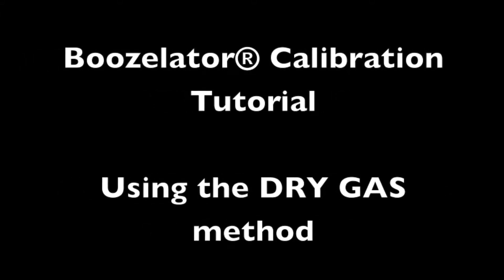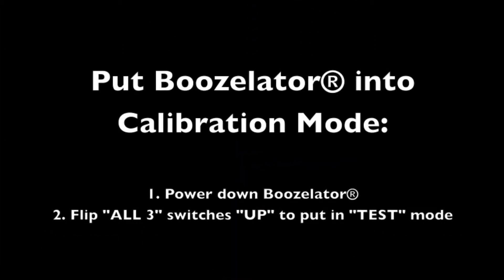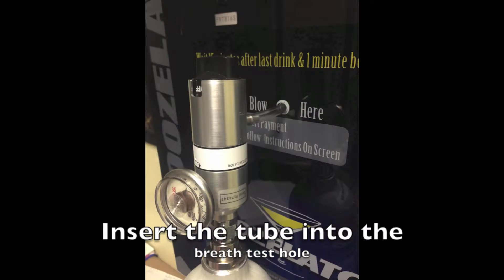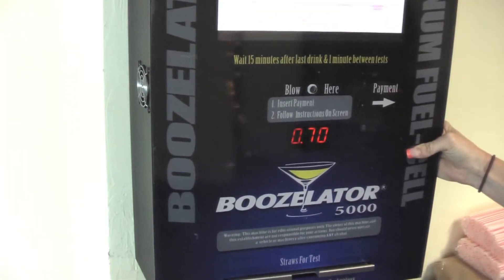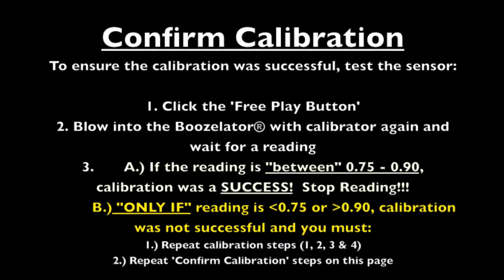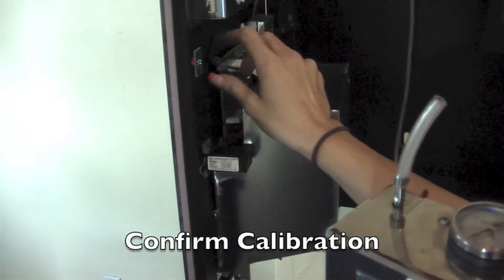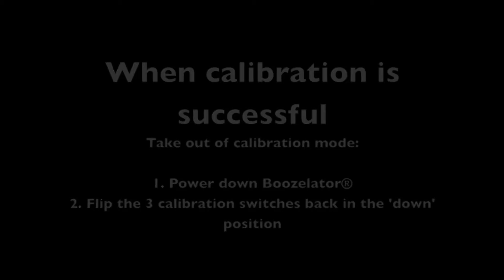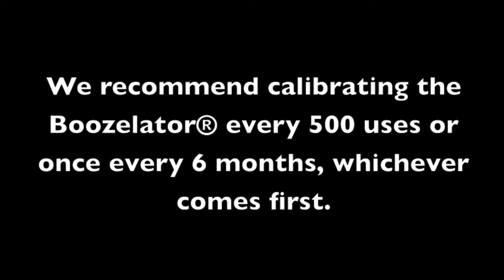Boozelator® Dry Gas Calibration Tutorial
Boozelator Calibration 2012 2